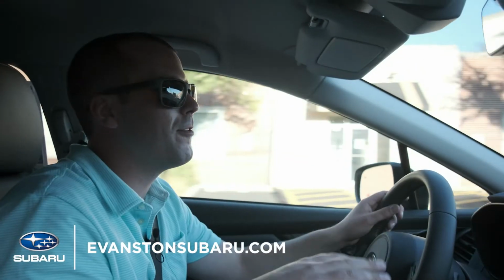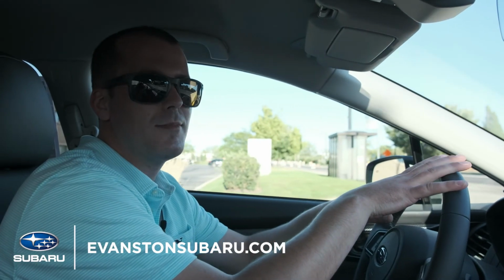DON'T Buy the 2021 Subaru Crosstrek Sport Until You Watch This Video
Brendan Hancock reviews the all-new 2021 Subaru Crosstrek Sport and tells us what he loves about the car and things he think could use some improvement.